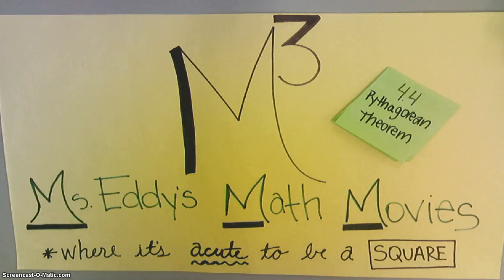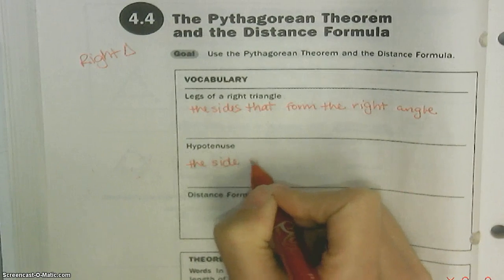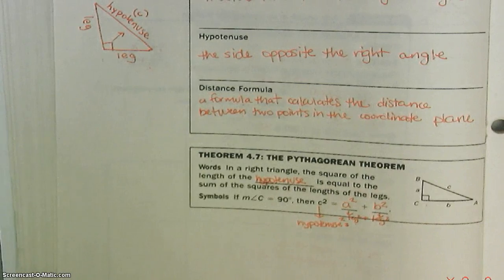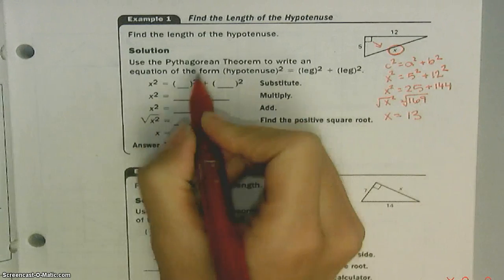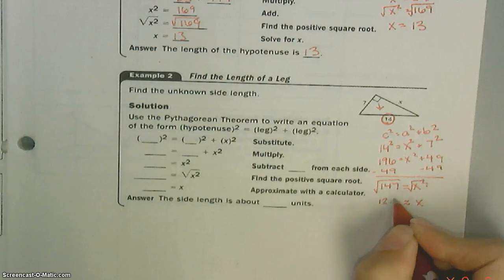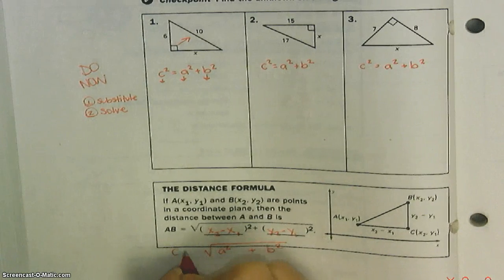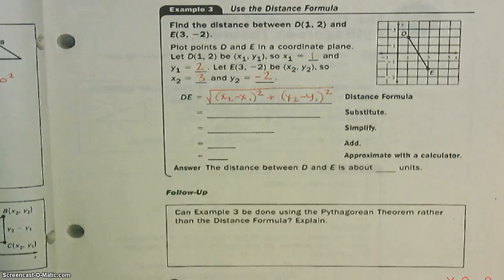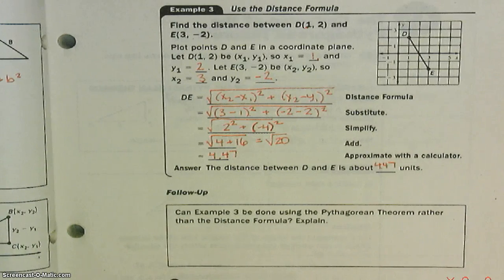4.4 Lesson Video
A geometry lesson on the Pythagorean Theorem and the Distance Formula.